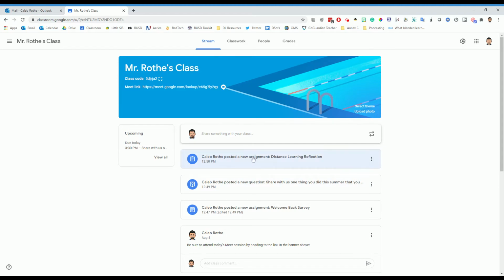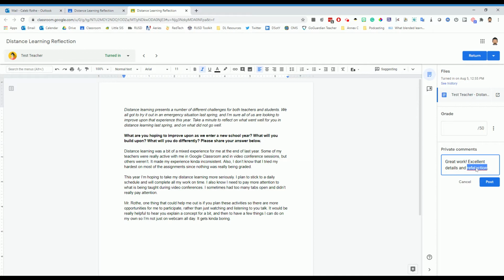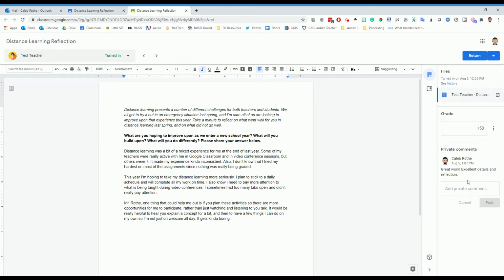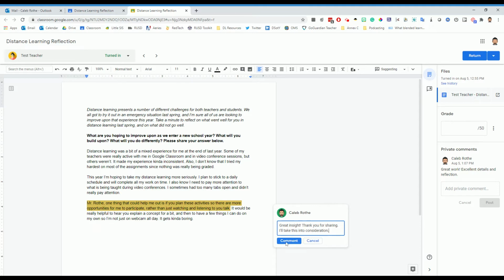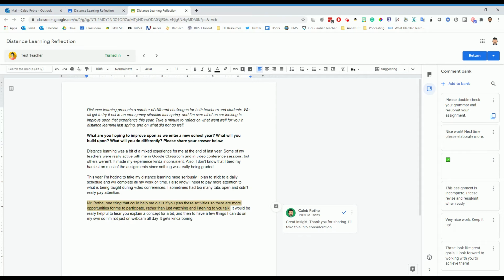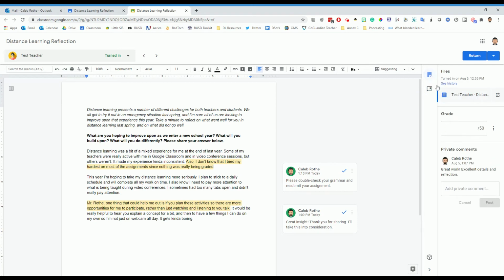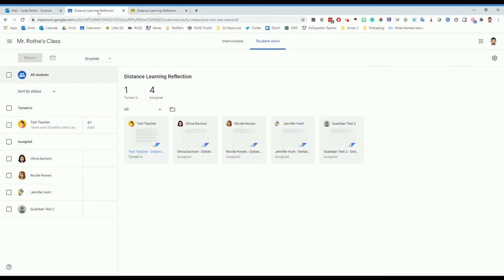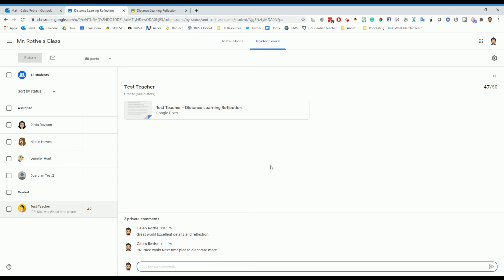Providing Students with Feedback in Classroom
This video shows teachers various methods for how they can provide feedback to students within Google Classroom.